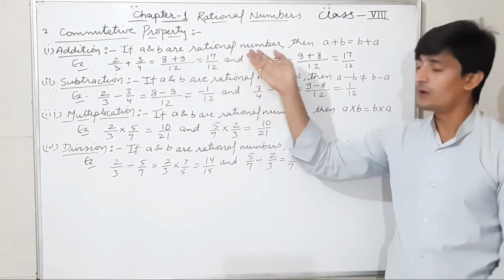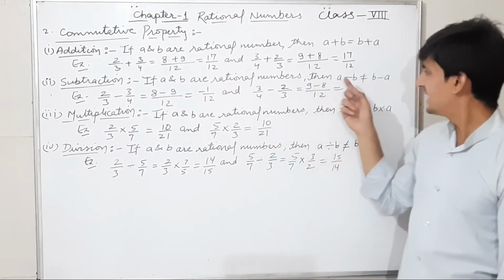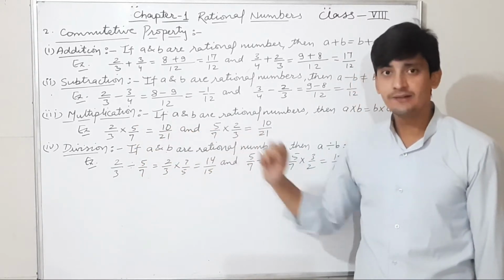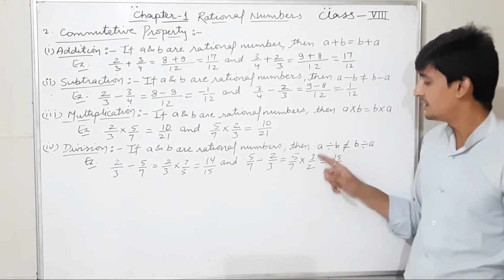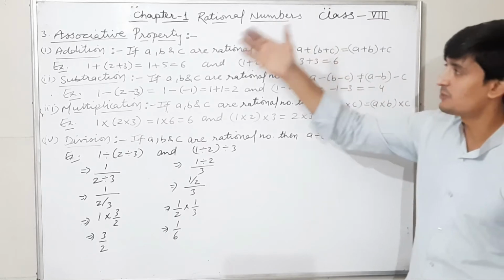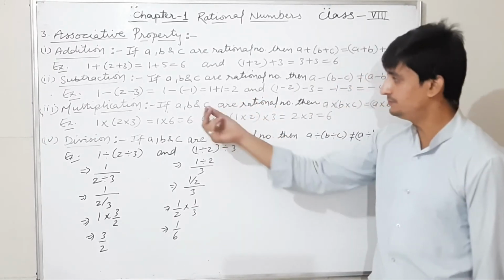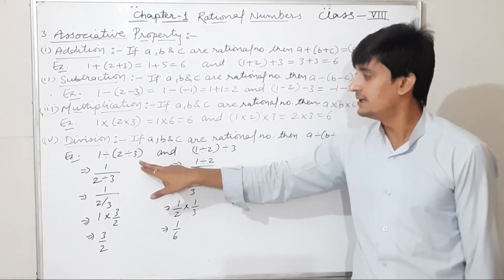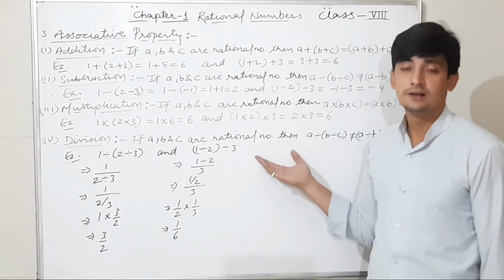Rational Numbers || Lecture - 2 || Sudhanshu Sir || Akash Convent School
This is Amazing Youtube Channel of Akash Convent School